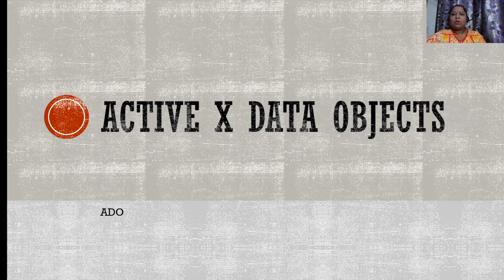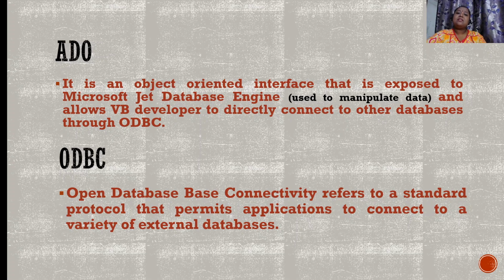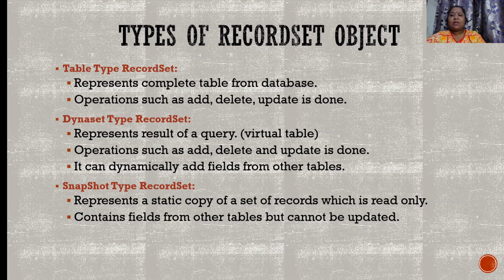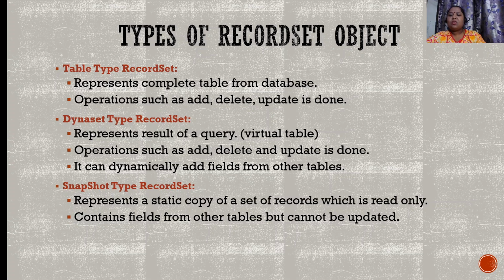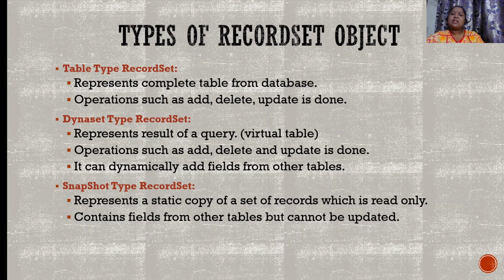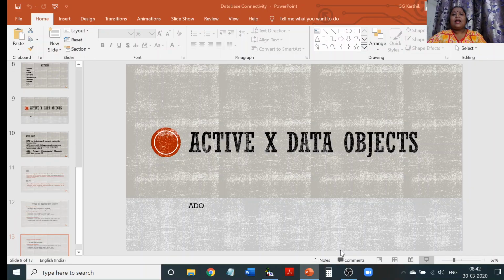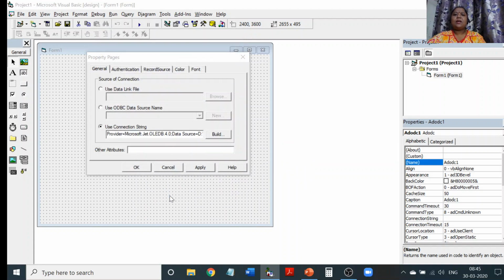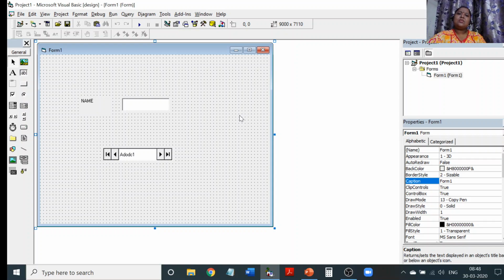Active X Data Control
Visual Basic 6.0 and Visual C++ 6.0 IV BCA Visual Programming
Bangalore North University